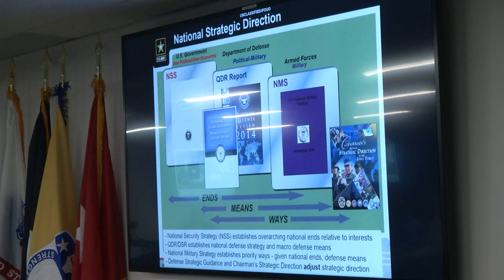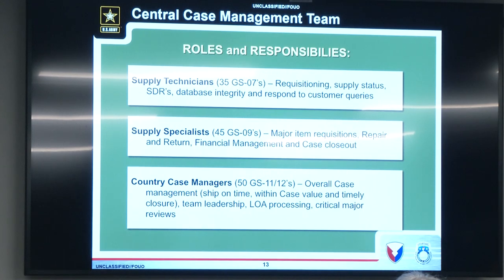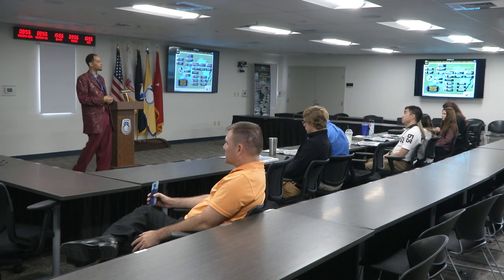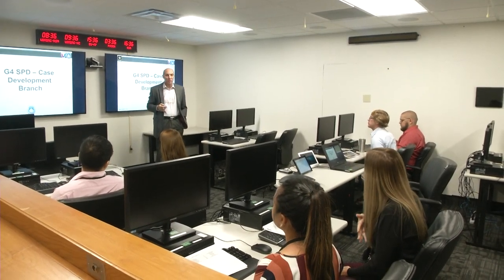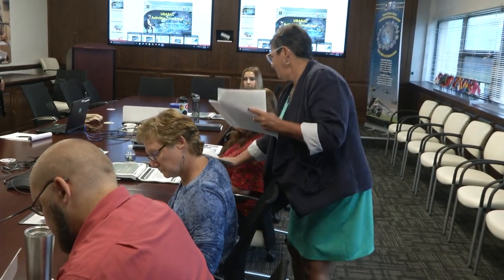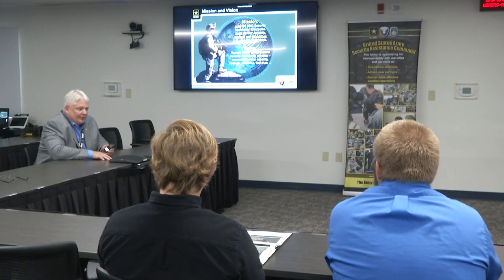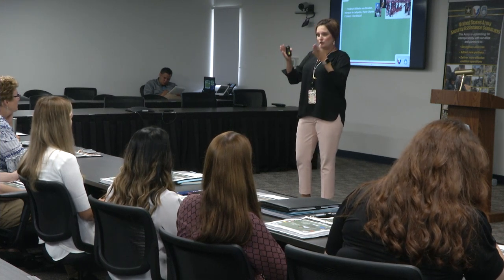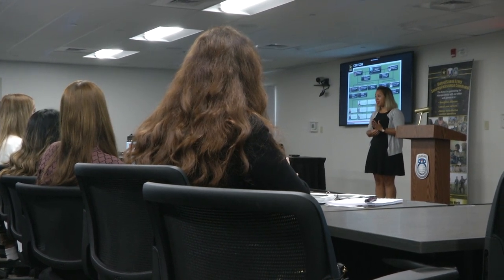New program sets employees up for success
The importance of onboarding led the United States Army Security Assistance Command to launch a New Employee Orientation Program. Spearheaded by the USASAC New Cumberland office, the two-day course ensures new hires receive an understanding of the Department of Defense and how USASAC fits into the big picture.